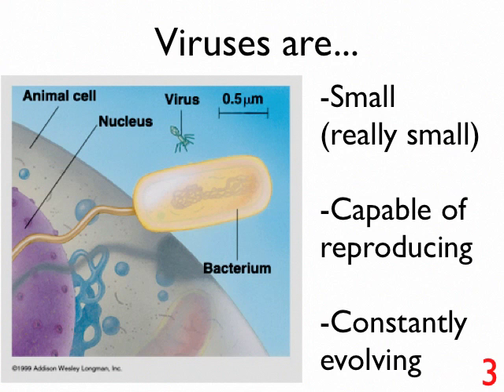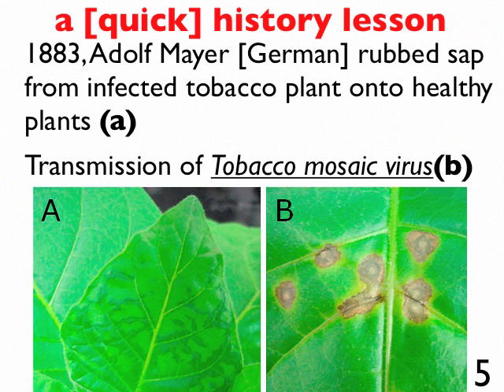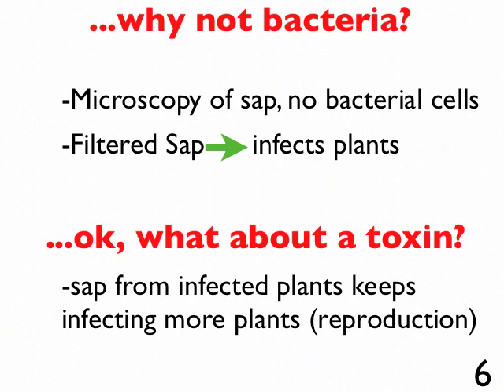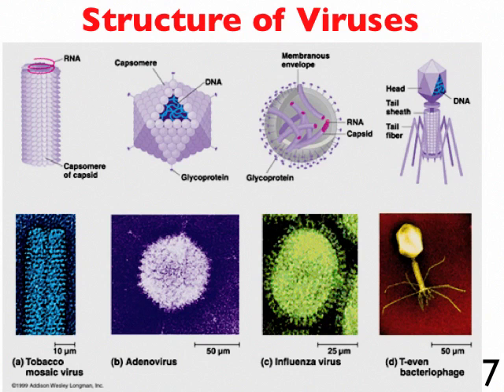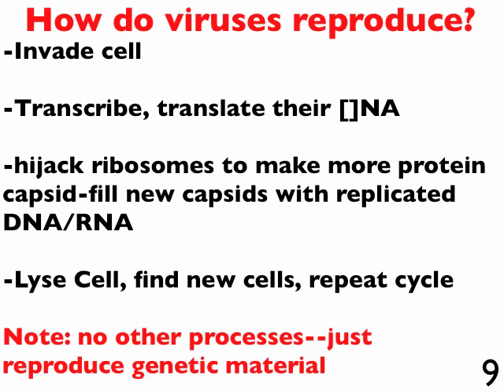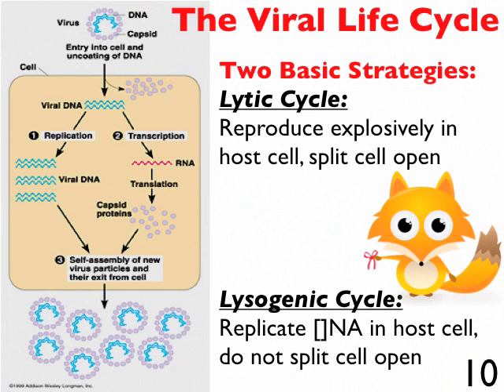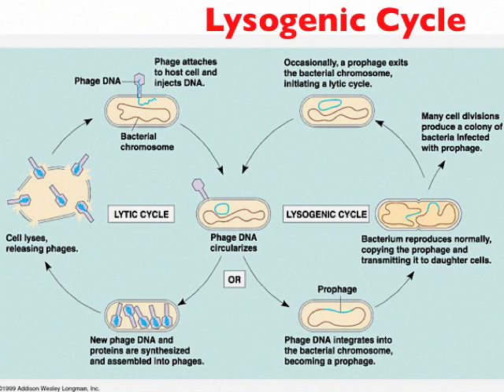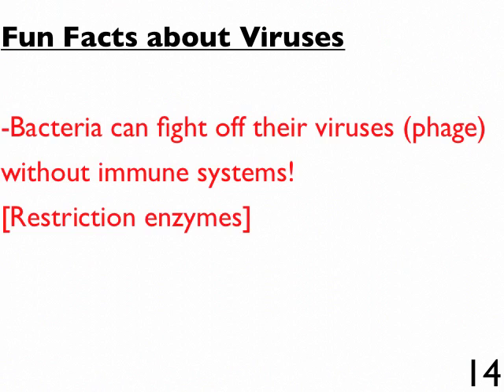AP BioCast - Viral Genetics